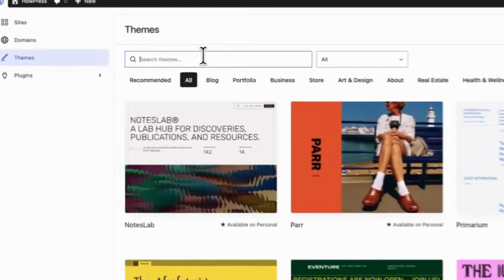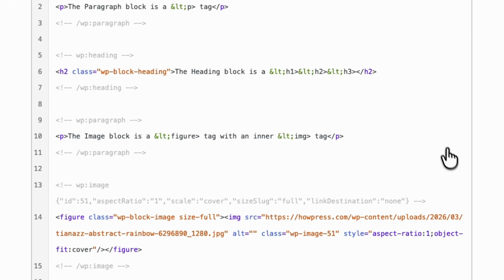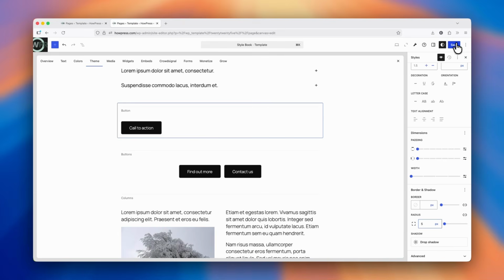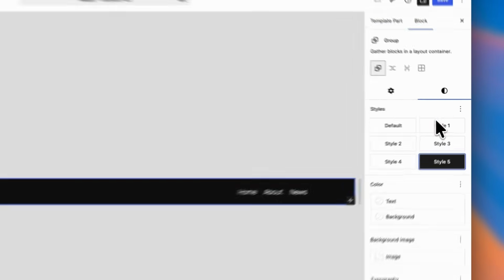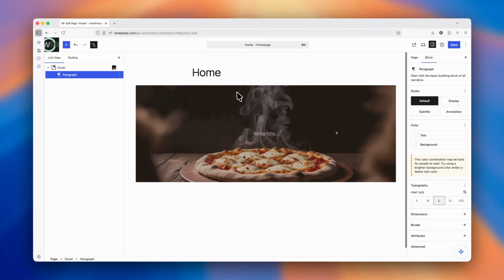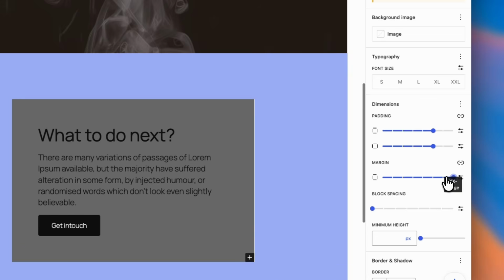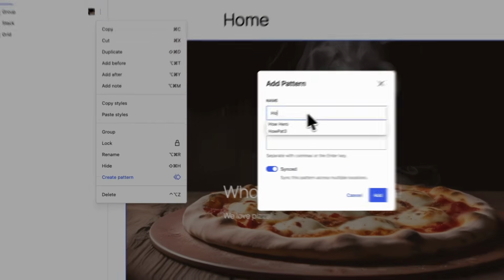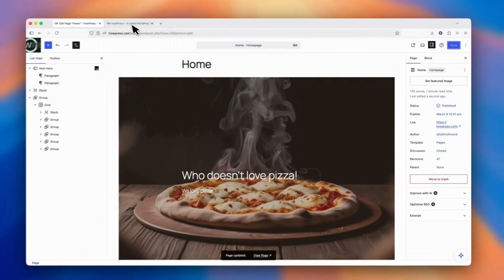Design Your WordPress Homepage with Twenty Twenty-Five - Blocks, Layouts & Global Styles (2026)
In the first video, we set up a site starting at around £3 a month. In the second, we gave it structure - a header, footer, and navigation. Now it's time to design the homepage. But before we do, we're switching to Twenty Twenty-Five - a core WordPress theme I had the pleasure of contributing to. We'll build a hero section, a call to action, and quick links - but this time we'll use blocks the way they were really designed to be used. Groups, grids, covers, patterns, global styles. Same plan. Same price. A properly designed homepage that understands what's happening under the hood.

00:00 Intro
00:38 Switching WordPress themes
01:35 WordPress Blocks As HTML Elements
02:36 WordPress Global Styles
04:27 Creating a sticky header
05:39 Designing layouts with the WordPress Group blocks
06.56 Advanced use of the WordPress Cover block
08:00 Basic call to action
09:26 Using the WordPress Grid block for quick links
10:18 Saving your work in WordPress using Patterns
11:47 Summary of Design Your WordPress Homepage
12:49 Outro